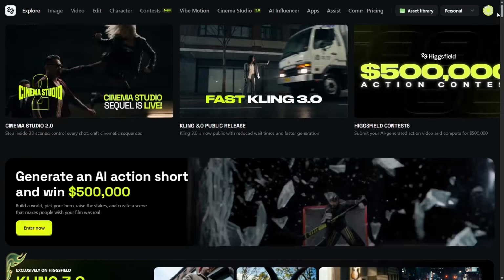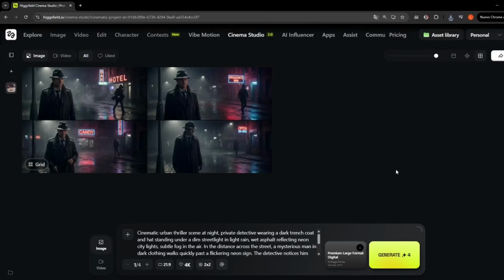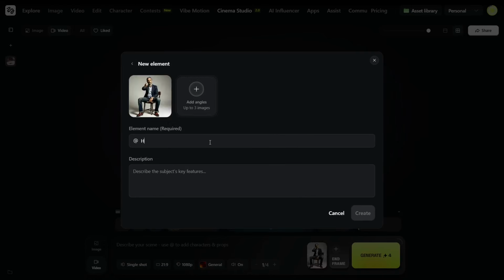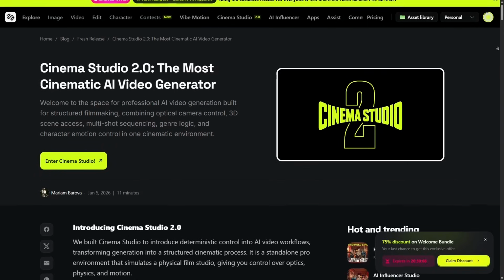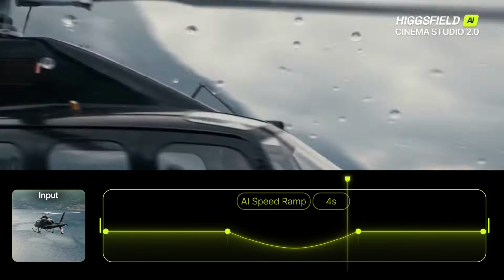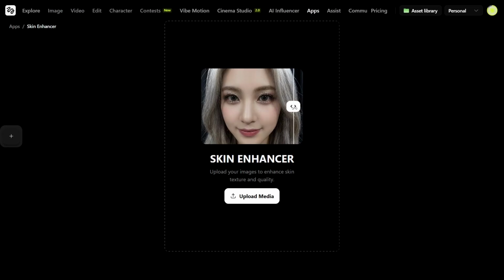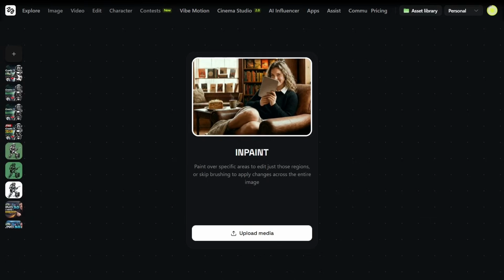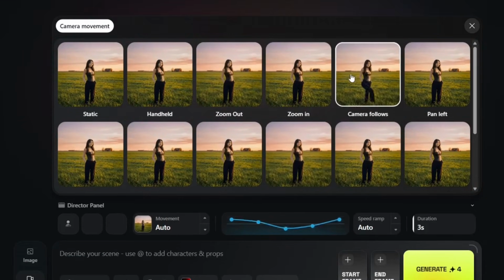Cinema Studio 2.0 Just Changed AI Filmmaking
Higgsfield is quickly becoming one of the most creator-focused AI platforms in the industry, bringing together advanced image and video models into a unified cinematic workflow.

In this video, I explore Cinema Studio 2.0 and demonstrate how it moves beyond simple AI clips into true AI filmmaking.
From camera rig control and lens selection to multi-shot storytelling, genre-based motion logic, character direction, and custom speed ramps, this update introduces a new level of creative control directly inside the browser.

• Image generation with sensor, lens, focal length and aperture control
• Multi-shot sequencing up to 6 connected scenes
• Genre logic influencing pacing and motion
• Character system with emotion control and lip sync
• Custom motion timing using speed ramp nodes

Cinema Studio 2.0 is not just generating movement, it allows you to direct it.